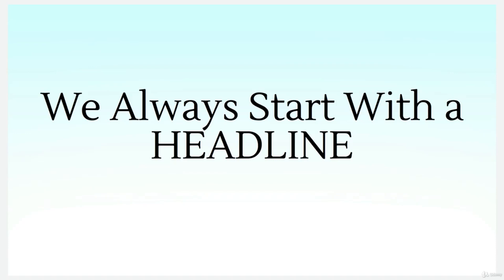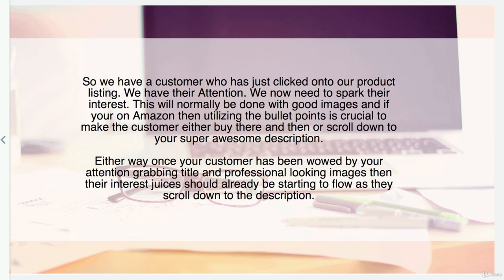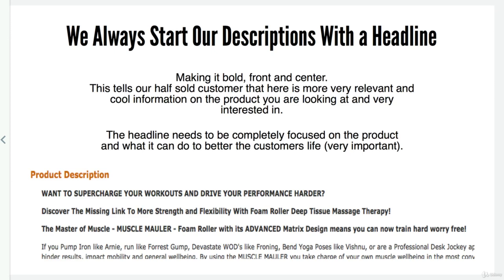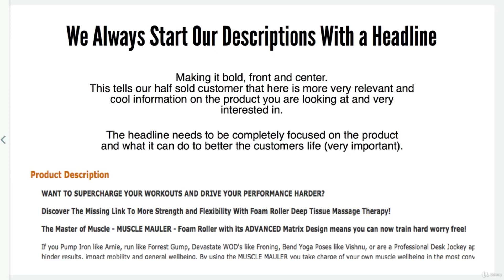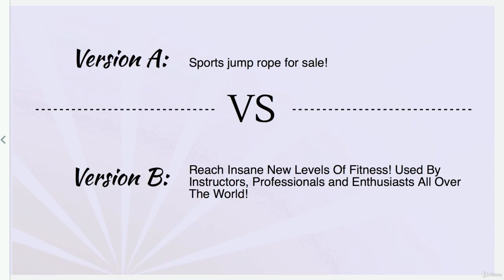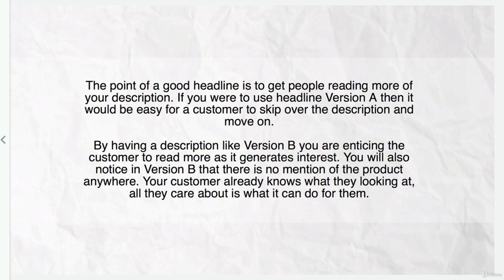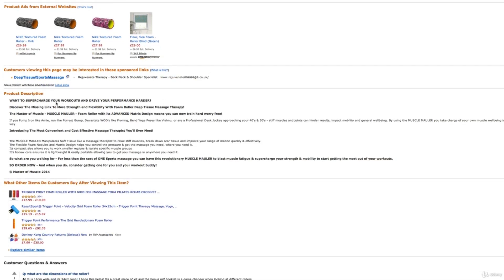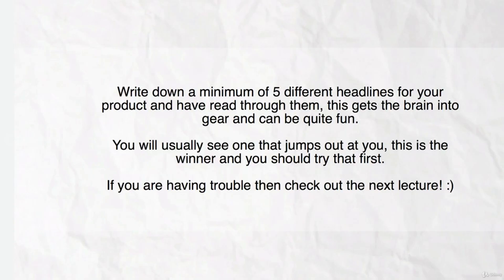SLIV ONE 64 We Always Start Our Descriptions With a Headline